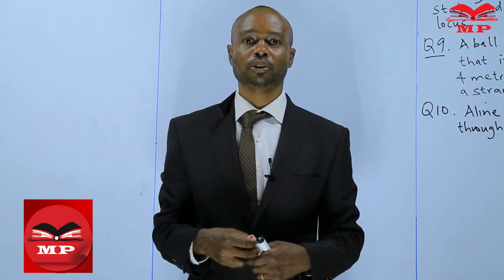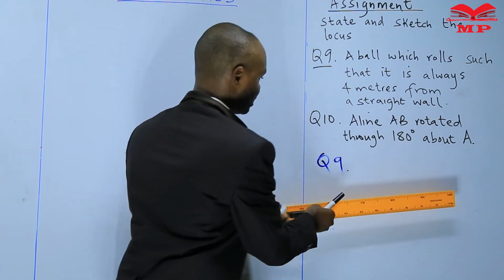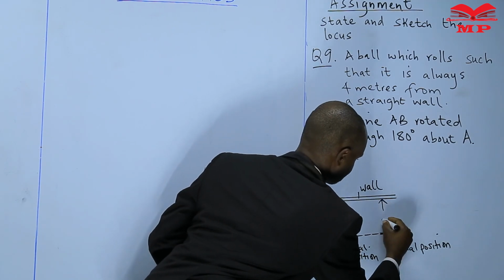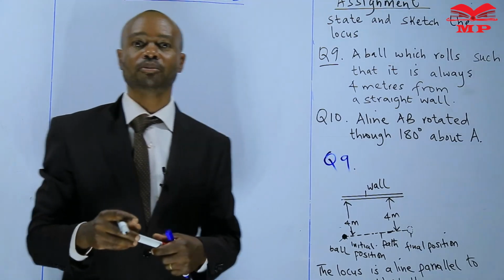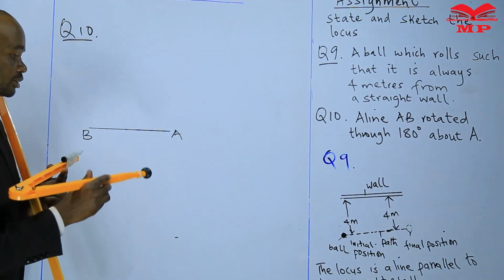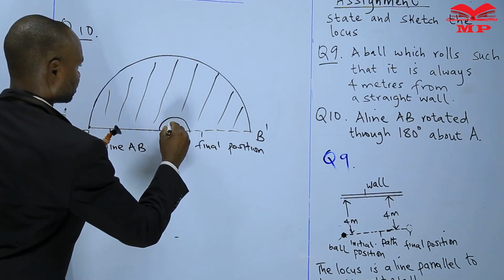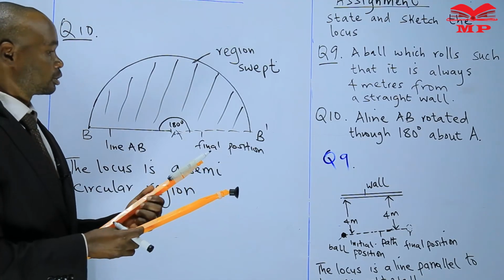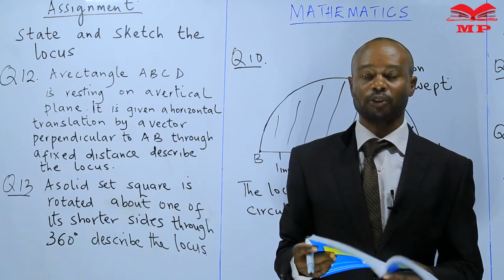Locus - Lesson 5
💡 Locus – Lesson 5 – Mathematics / Geometry Lesson 📊

Learn about the concept of locus in mathematics in this detailed lesson. This video explains the definition, properties, and practical construction of loci with step-by-step examples to help students master the topic.

💡 Key Topics Covered:

Definition of a locus

Conditions for points to form a locus

Types of loci: lines, circles, parabolas, and other curves

Step-by-step constructions of loci using compasses and rulers

Practical applications of loci in geometry and real-life problems

Tips for approaching locus questions in exams

🎯 Who Should Watch:

High school and college students studying mathematics

Teachers looking for structured lesson content

Learners preparing for exams in geometry or mathematics

📘 Learn With Manifested Publishers:
Structured lessons, examples, and exercises designed to help learners understand and apply mathematical concepts effectively.